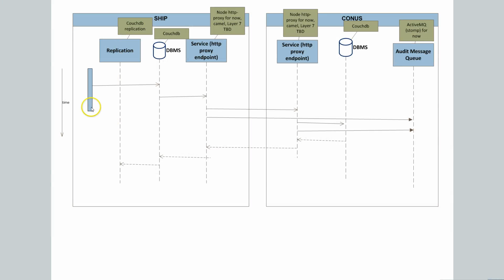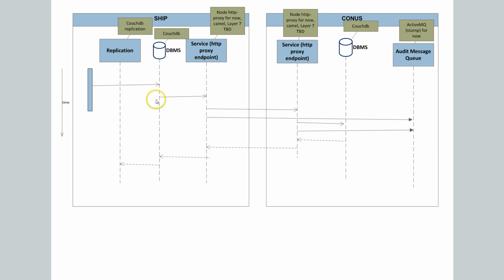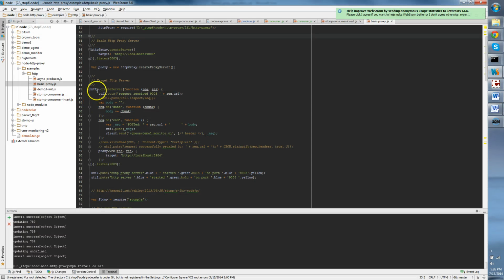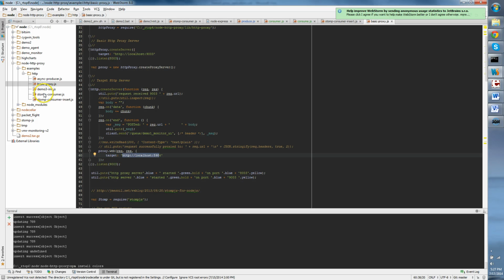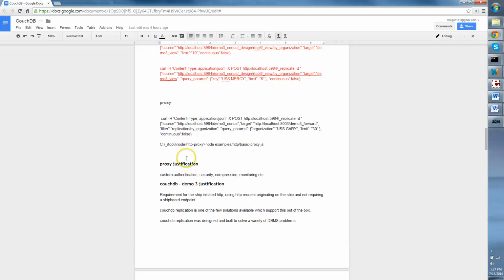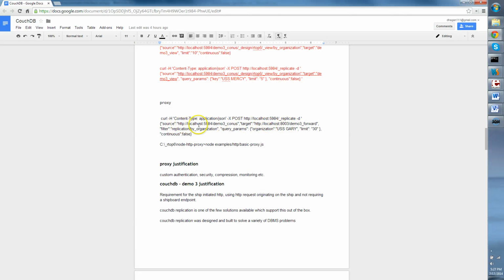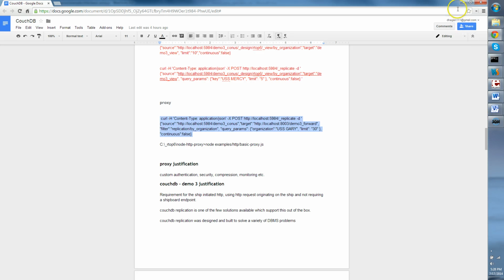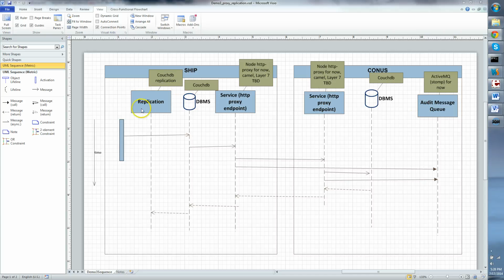Demo3 - Couchdb replication - ship to CONUS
demonstration of replication over http